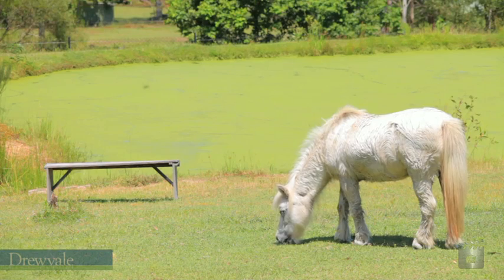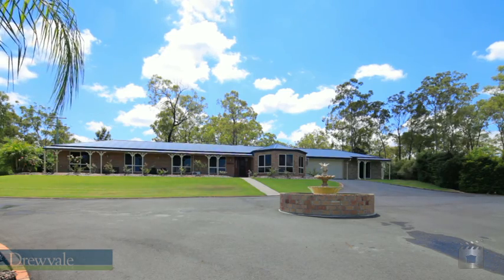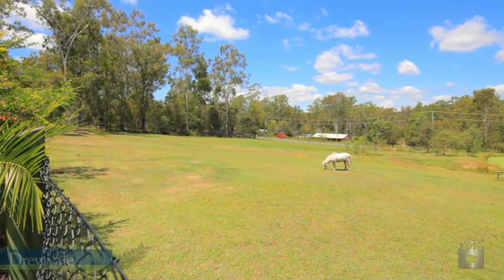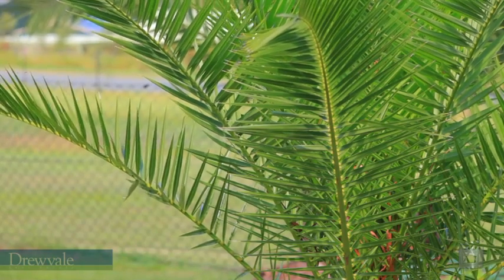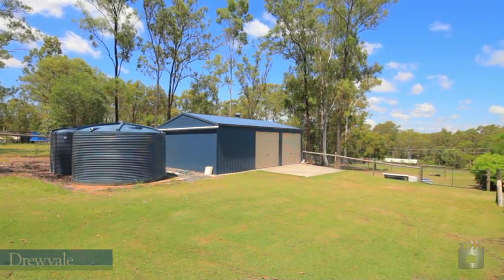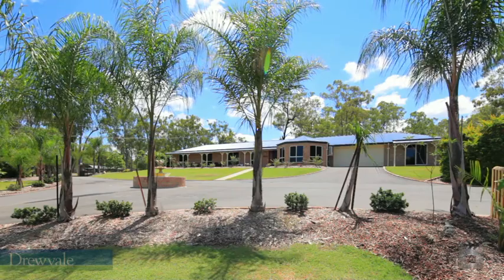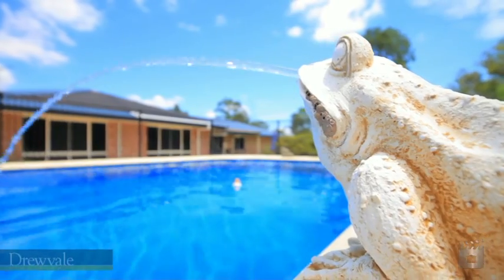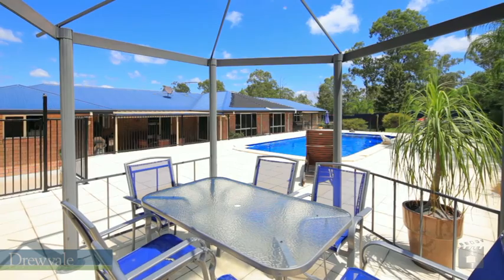55 Swan Road Jimboomba by Philip Resnikoff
Property Video shoot for 55 Swan Road Jimboomba QLD By PlatinumHD